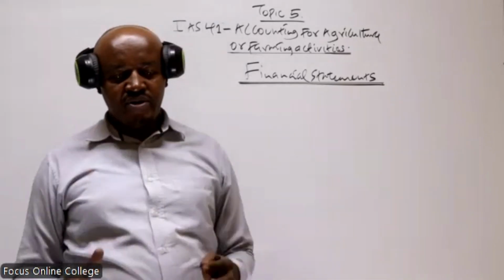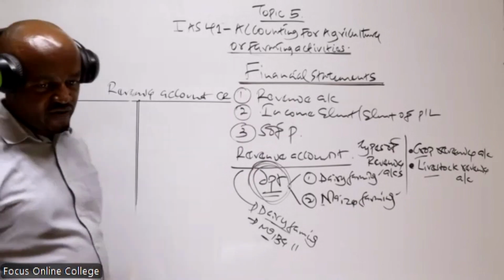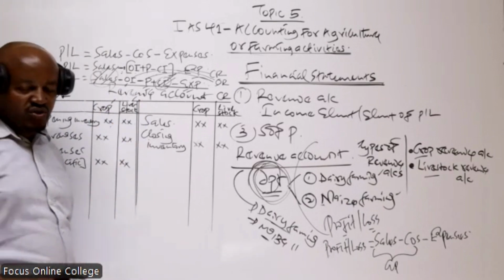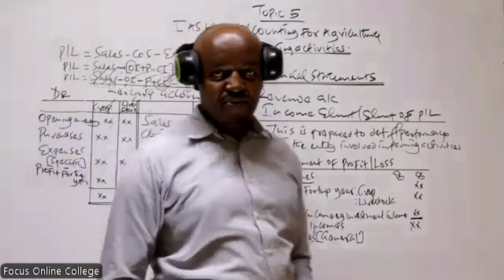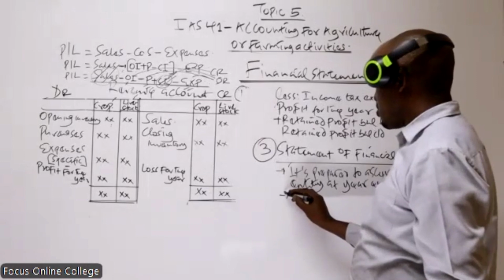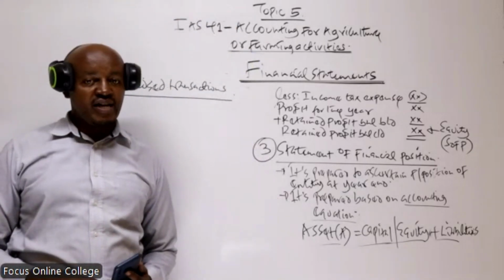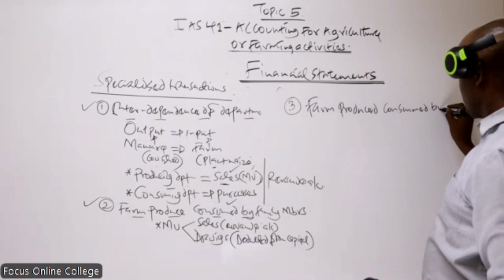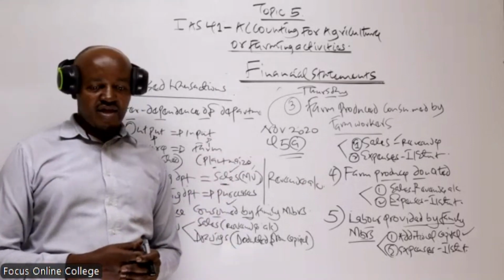𝐈𝐀𝐒 𝟒𝟏 | 𝐀𝐠𝐫𝐢𝐜𝐮𝐥𝐭𝐮𝐫𝐞 𝐀𝐜𝐜𝐨𝐮𝐧𝐭𝐢𝐧𝐠 | 𝐉𝐨𝐢𝐧 𝐅𝐨𝐜𝐮𝐬 𝐎𝐧𝐥𝐢𝐧𝐞 𝐂𝐨𝐥𝐥𝐞𝐠𝐞 𝐓𝐨𝐝𝐚𝐲| 📞𝟎𝟕𝟏𝟗 𝟒𝟓 𝟏𝟏 𝟓𝟓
📹 YouTube Video Title:
"Mastering IAS 41: Agriculture Accounting Made Simple | CPA Exam Prep"

Are you preparing for your CPA exams or pursuing a career in accounting? 📘
Join Focus Online College today and get expert guidance on IFRS and more, including IAS 41 - Agriculture!

✅ May 2025 Intake is Ongoing – Don’t Miss Out!
🎓 Learn from industry experts. Study at your own pace. Excel with confidence.

👉 Register today and take the next step toward your professional success!